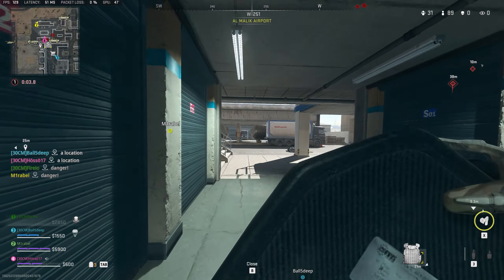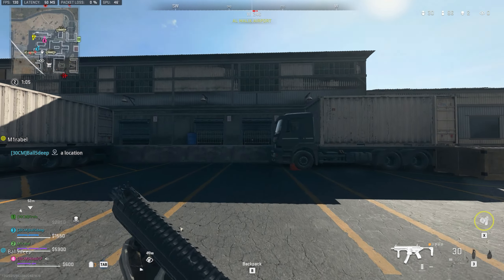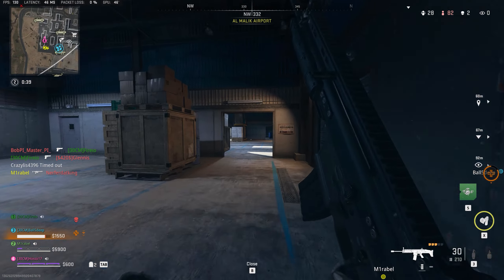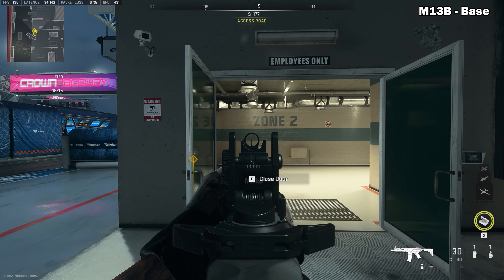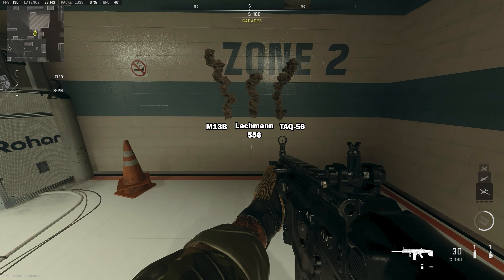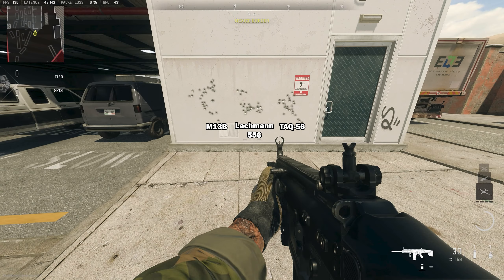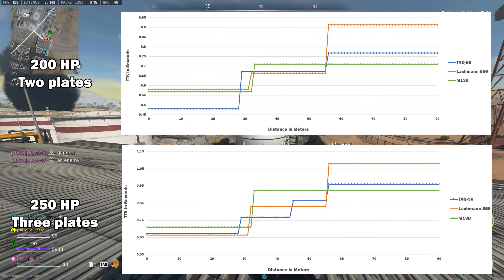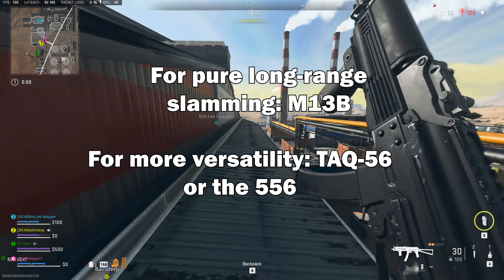Warzone 2.0 - Which long range laser is best? (TAQ-56 vs. M13B vs. Lachmann 556)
A quick analysis of the low recoil ARs and which one of them is best suitable for long range encounters especially in Warzone 2.0.